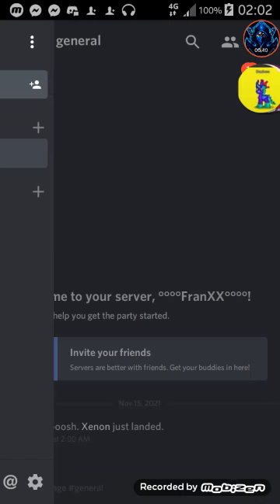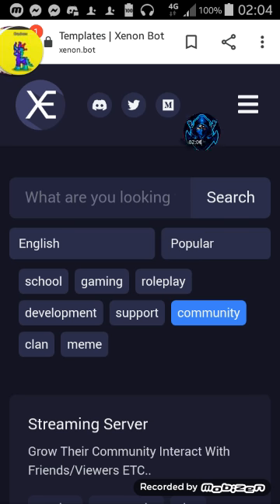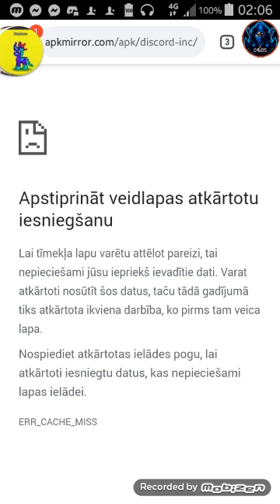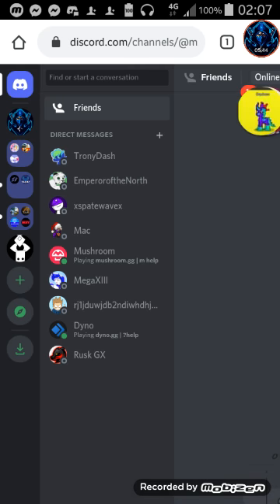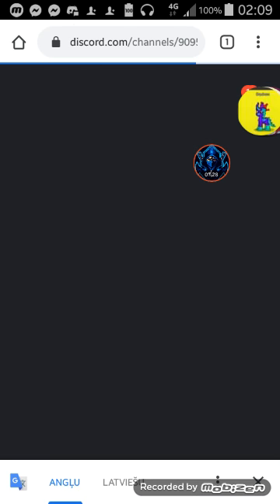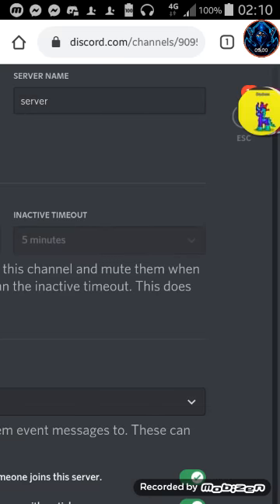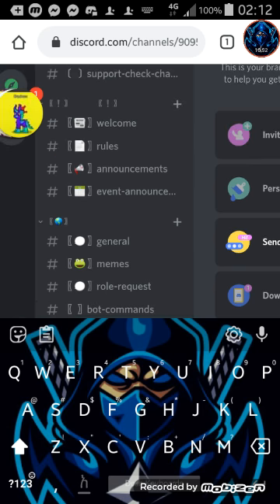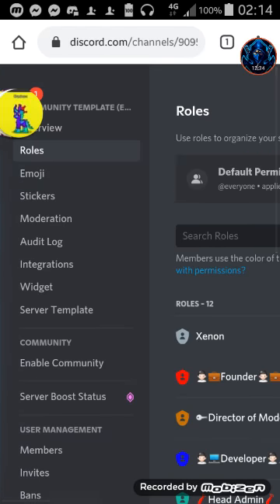How To Use Discord Server Templateswith Xenon Bot - Tutorial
Hello everyonewelcome to TechNinja Yputube channel! Iny first video i will show you how to load a server template with Xenon bot.